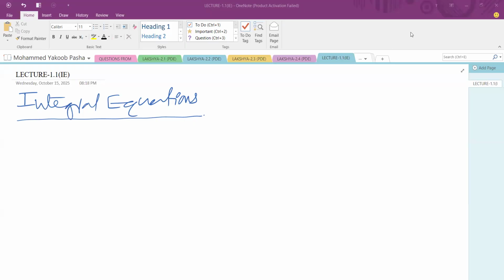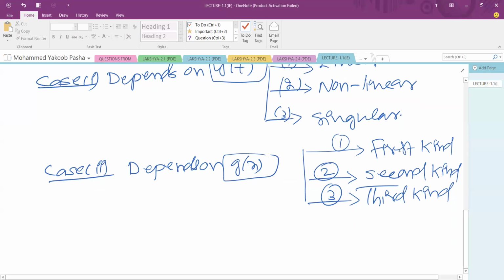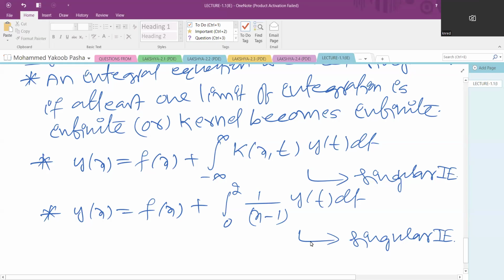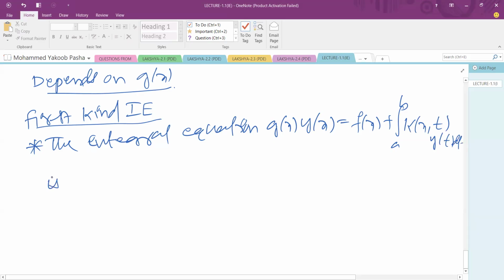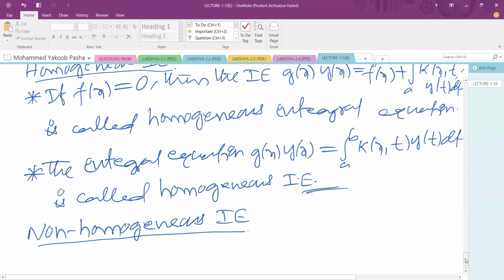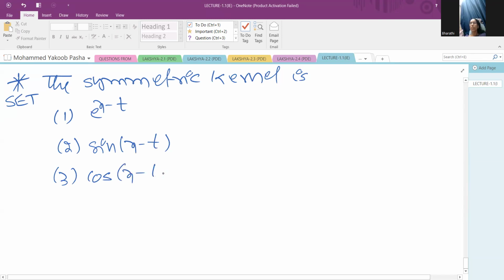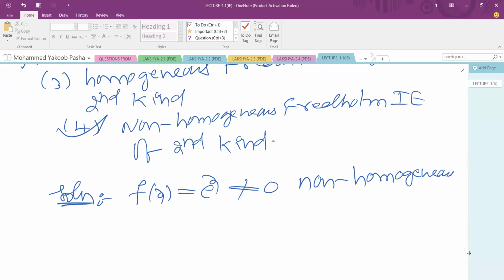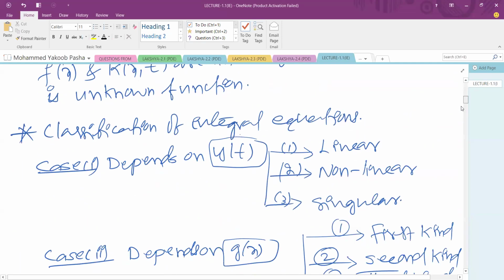AP SET-25| INTEGRAL EQUATIONS| L-1|JOIN FOR NEW BATCH| START SOON|EXCELLENT CLASSES|EVENING CLA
🚀 NEW BATCH STARTED – AP SET-2025
📘 MATHEMATICAL SCIENCES
✔ Complete syllabus
✔ Expert faculty
✔ Exam-oriented preparation
Co-ordinator
Dr. T. Nagaiah
Happy Learning! 🍀
Dr. T. Nagaiah

Key Features:
✍️Recording classes
✍️ Bilingual coaching